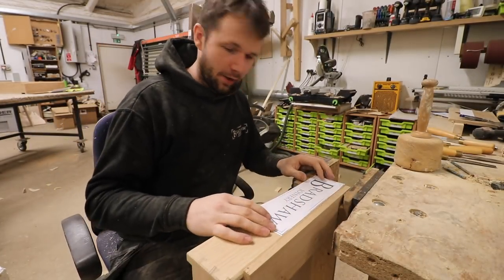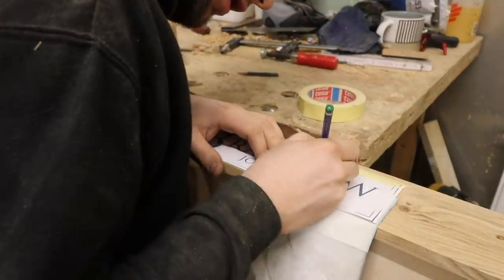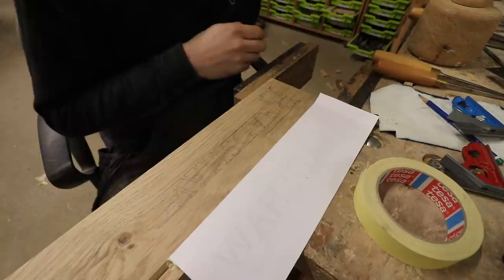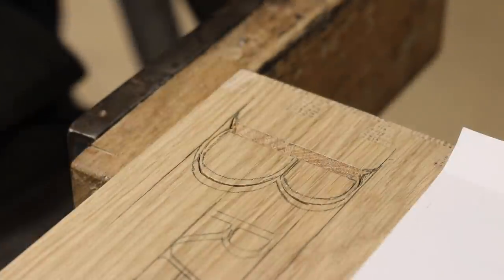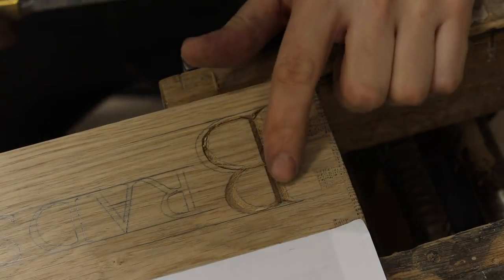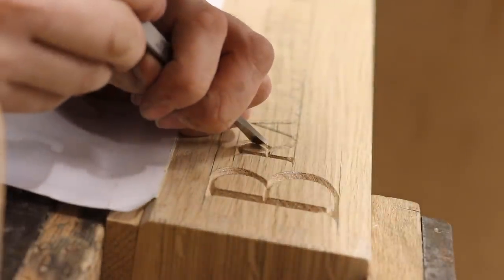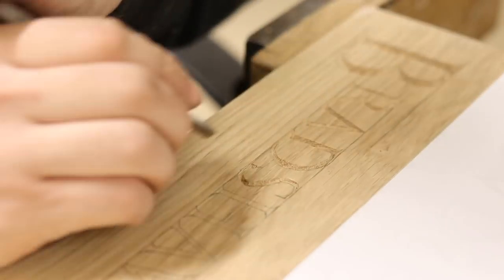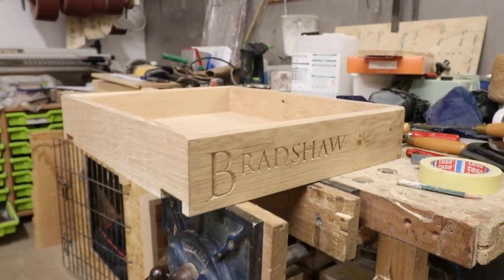Hand Carving my logo. You don’t need to be an expert to do this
Great Book For Learning Letter carving

Trend Angle Rule

It’s somewhat unconventional in that I trace the letters to make setting out easier and quick. A great way to get into carving your first letter. Why not give it a go with your initials and a couple of Fishtail chisels!

qpwoeirutyghfjdkslazmxncnv88